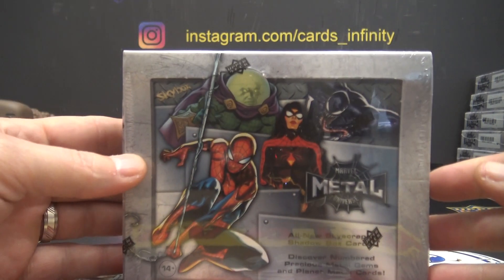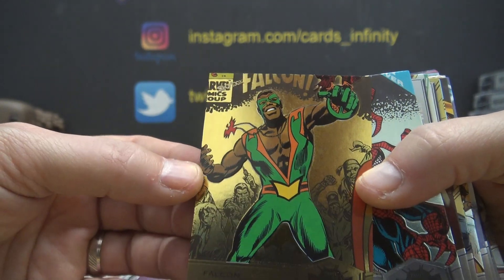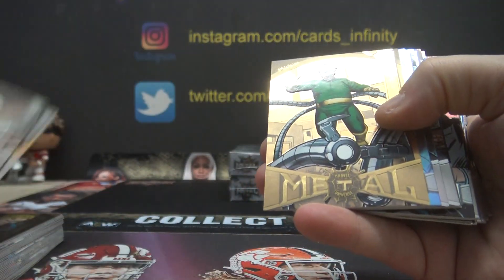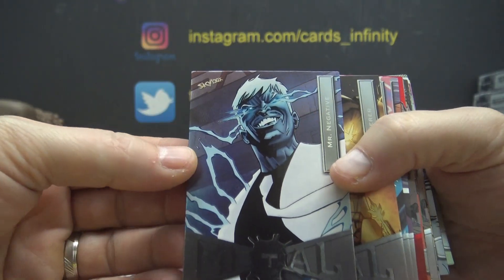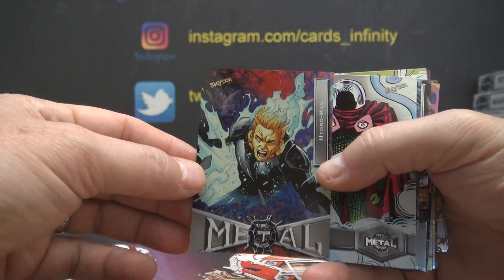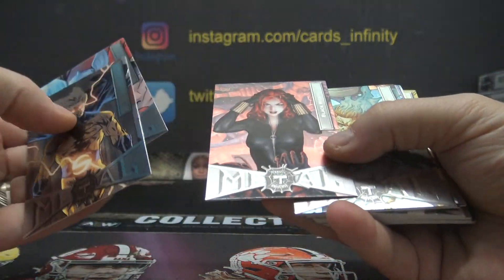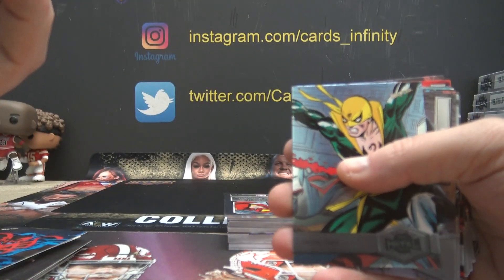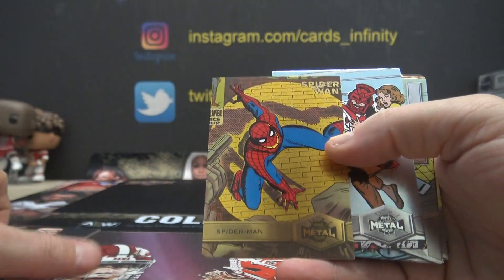Wayne's 2021 Upper Deck Skybox Spider-Man Metal Universe 3 Box Break